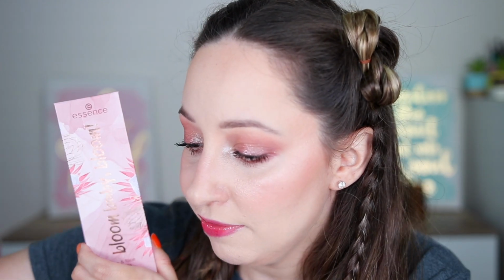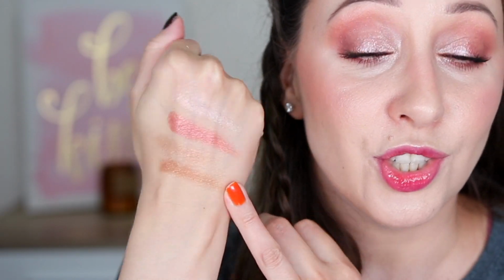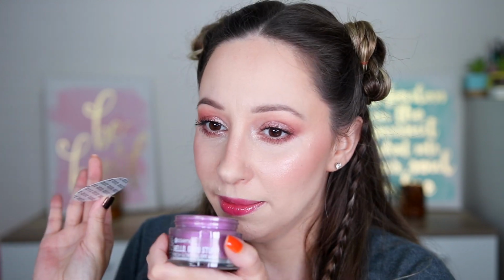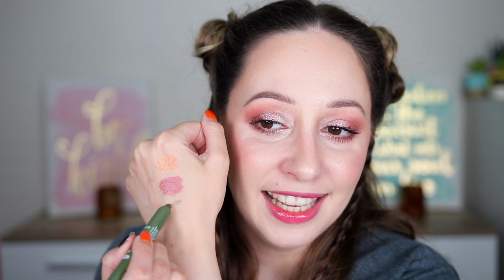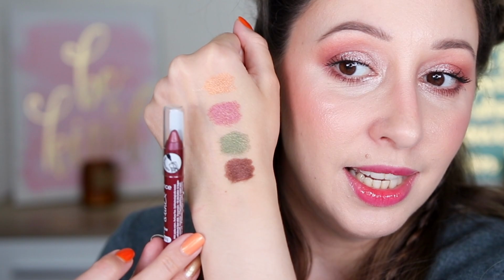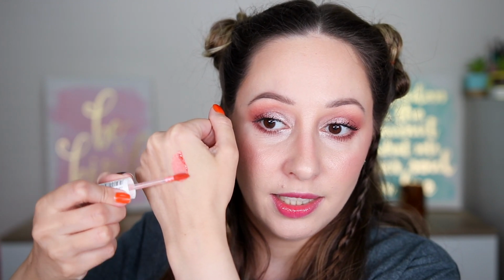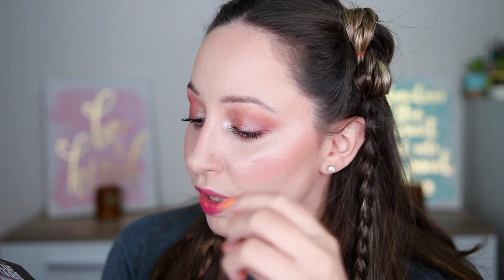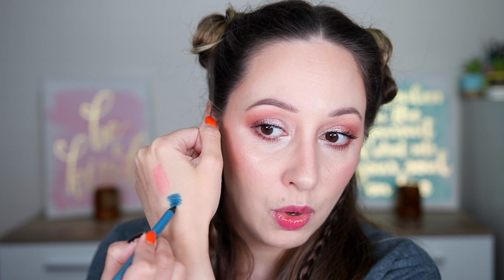New Essence Makeup 2023 - Drugstore Haul!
New Essence Makeup 2023 - Drugstore Haul! I bought the new makeup products by Essence Cosmetics for the Fall Winter 2023 collection. We're unboxing together these new at the drugstore products and I'm also doing swatches of them. I'm very excited to try all of these in the next video and see what are the best and worst Essence makeup products!

Nyx can’t stop won’t stop full coverage foundation  in warm vanilla
Basie beauty translucent setting beauty
Ciate london I am a woman what’s your super power eyeshadow palette
What’s up beauty serengeti highligter duo
Catrice air blush glow in 050 berry haze
Catrice pure false lash beyond black mascara
Benefit powmade brow pomade in 4 warm deep brown
Maybelline lifter gloss in 24, 25

✨Nail polishes
Kiko Milano smart fast dry nail lacquer in 092
Essie nail lacquer in 441 getting grouvy
Pink panda nail polish in pumpkin
Essence gel nail color nail polish in 23 tangerine ahead